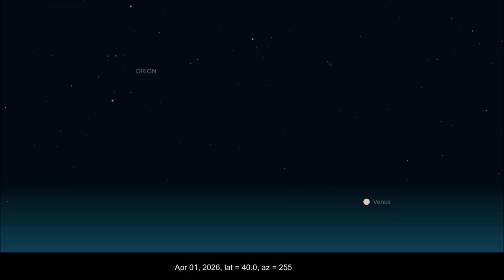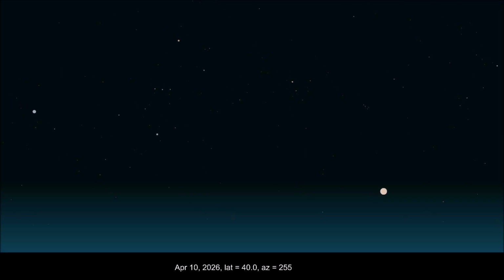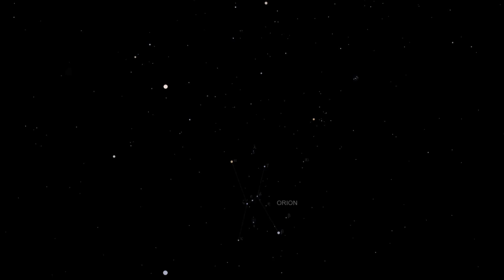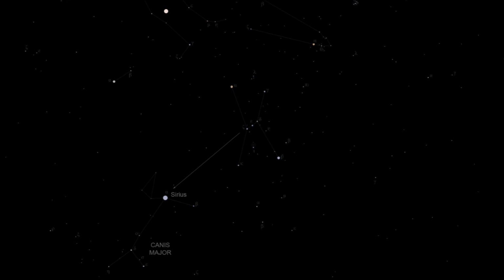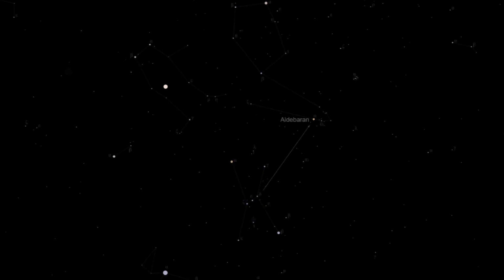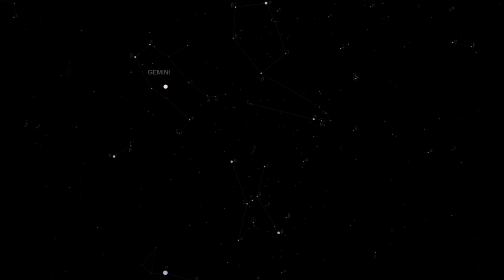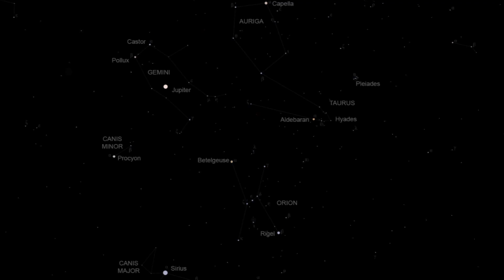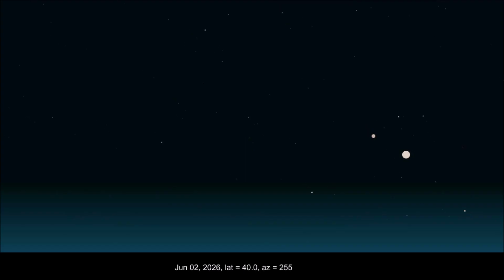April 2026 Venus Orion Jupiter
This video shows the motion of Venus in the evening sky in April - June from 40 degrees north 75 west at 255 azimuth (Philly) 0 - 50 above the horizon. It also describes the bright stars and constellations near Orion. Star positions are from the hyg database which I manually curated for best visualizations of stars. Planet positions are from IMCEE Miriade. Moon positions are from NASA Horizons.